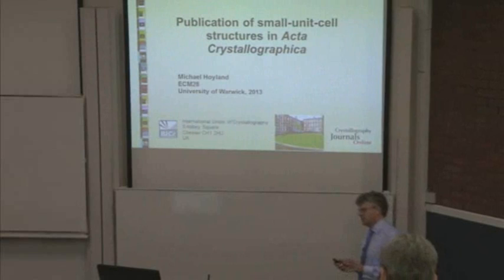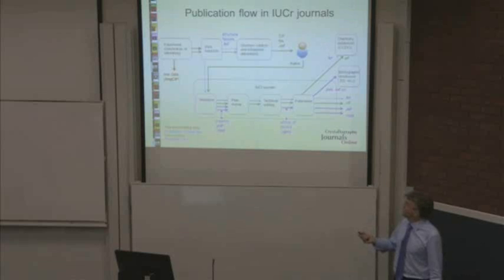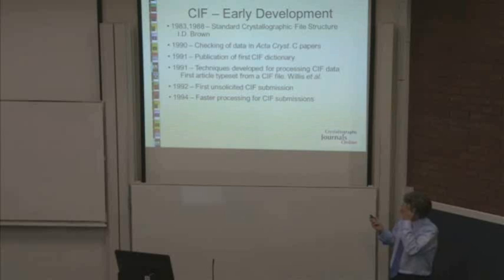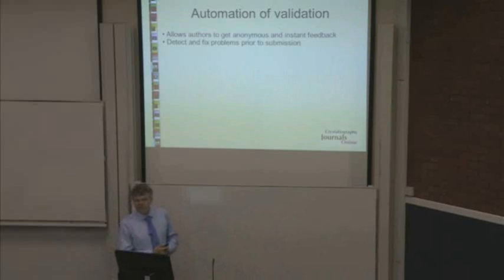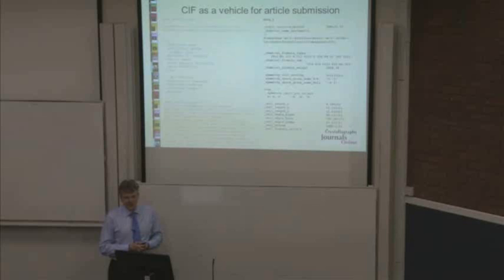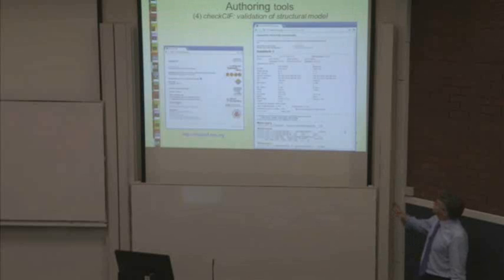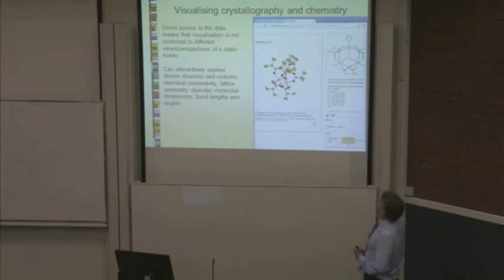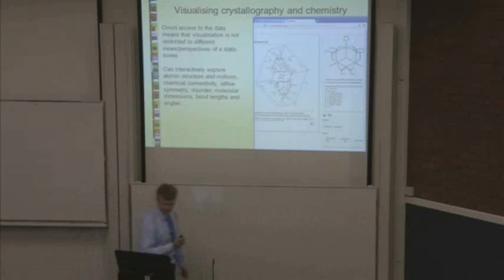Publication of small-unit-cell structures in Acta Crystallographica - M.A. Hoyland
Structural journals published by the IUCr have an efficient workflow built around the CIF standard. For small-unit-cell structures, authors submit their articles in this format, building on files created directly by their structure solution/refinement software. The processed experimental data from which the structure has been determined (structure factors, Rietveld profiles) are also uploaded in this format, allowing stringent technical peer review of the quality of the structural modelling. All published structures are accompanied by the underlying data that would permit their redetermination, and can be explored in the online publication through three-dimensional visualisation and analysis tools.